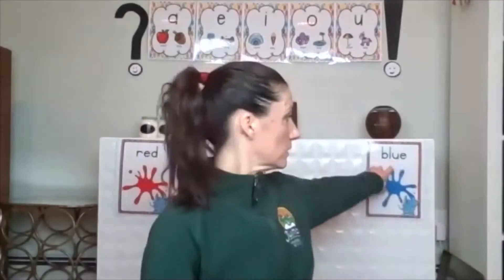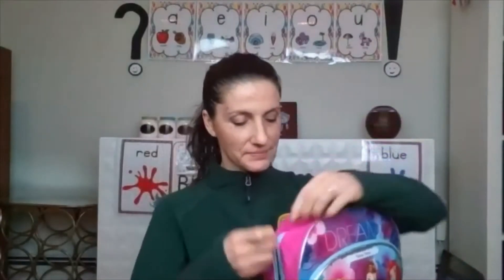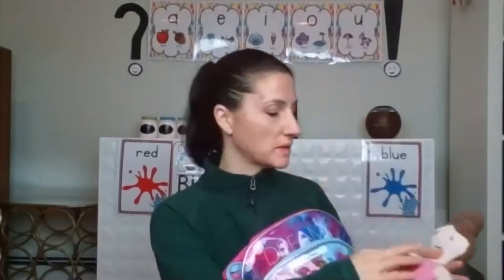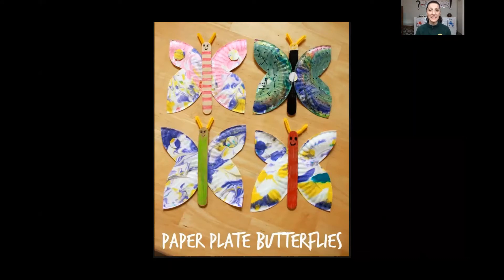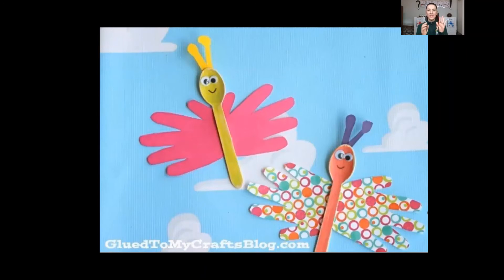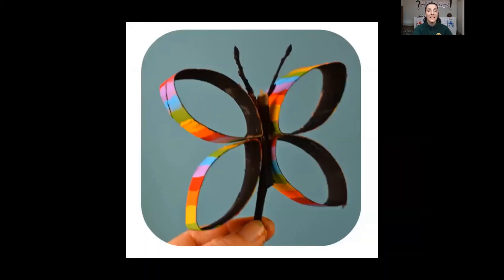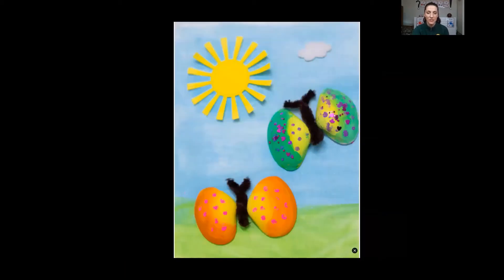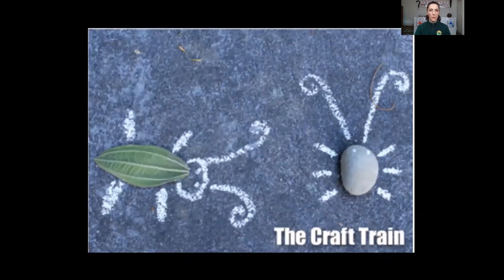Letter B, Sight Word Little and Bug Crafts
Let's review our letter of the week B, our sight word of the week "little," and look at some bug crafts that you can do yourselves at home!